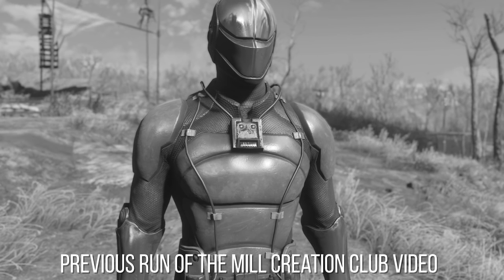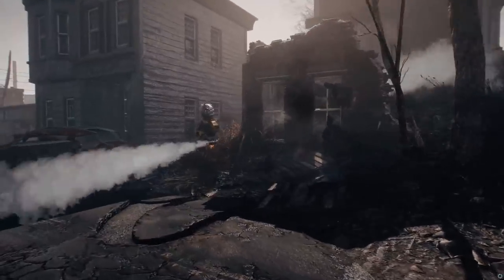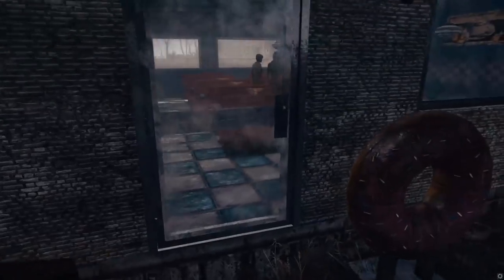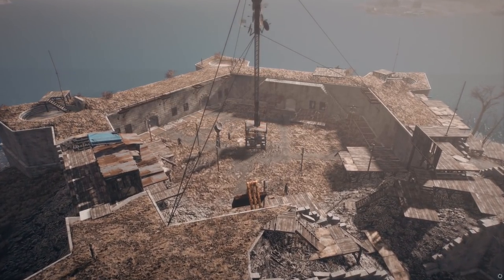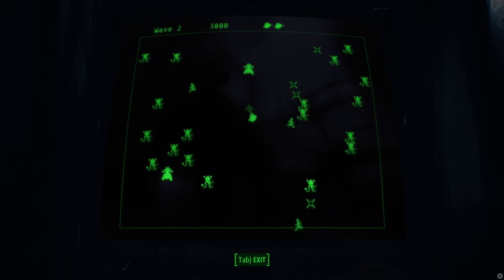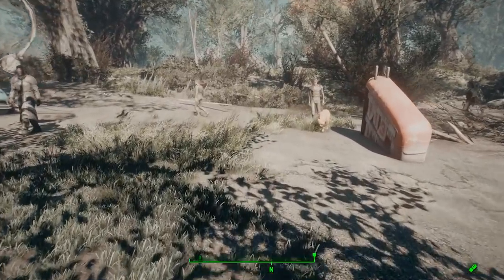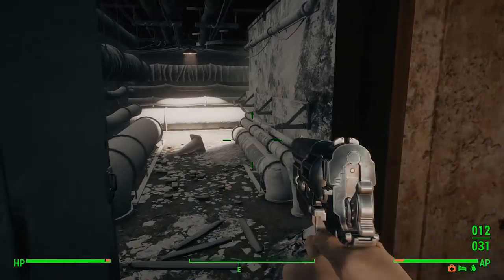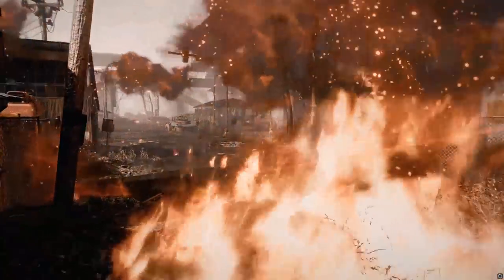Fallout 4 is Becoming The Sims and it's Horrible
Today we talk about the direction of Fallout 4 DLC in the form of Creation Club and how it is becoming very simlar to how DLC is handled in The Sims. Creation Club brings in content very similar to mods for Fallout 4 on PC, Xbox One, and PS4.